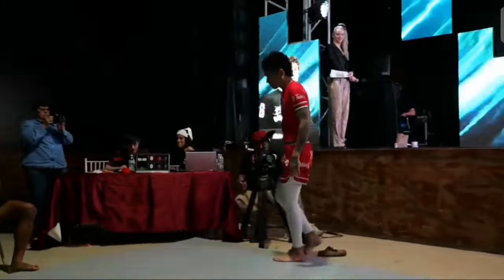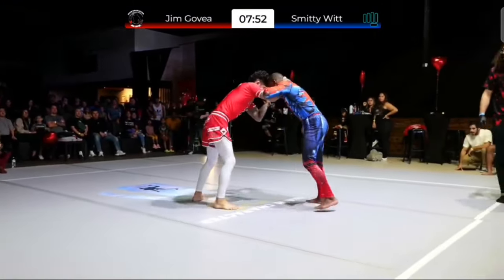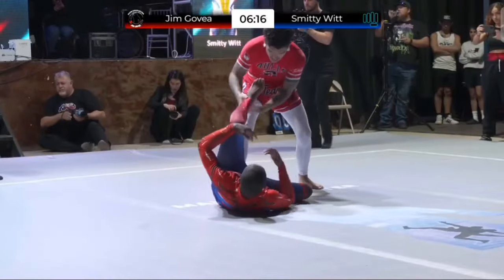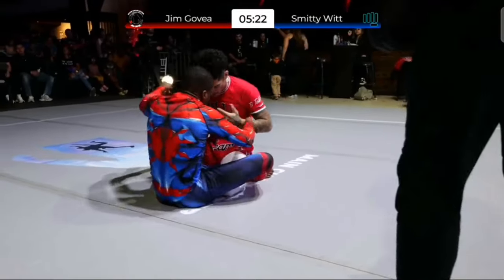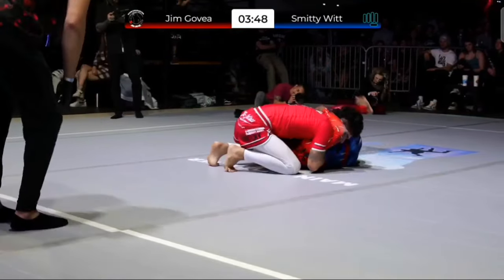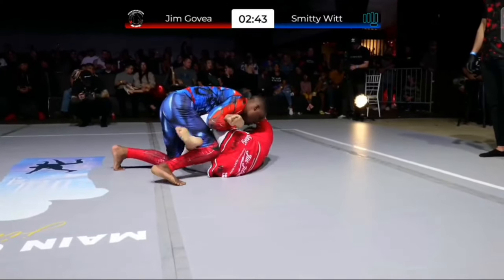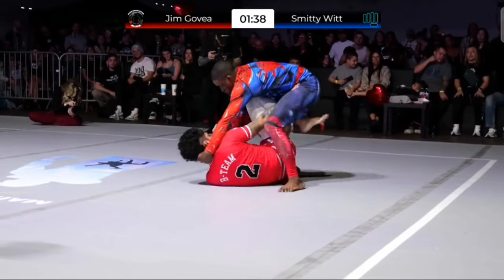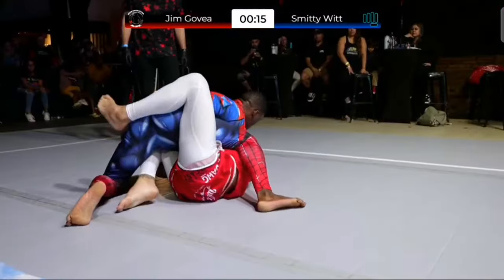Smitty Wit vs Jim Govea (FULL MATCH)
10th Planet Blue Belt Smitty Wit vs B-Team White Belt Jim Govea at Main Character Jiu-Jitsu